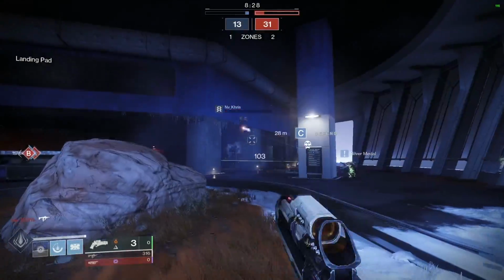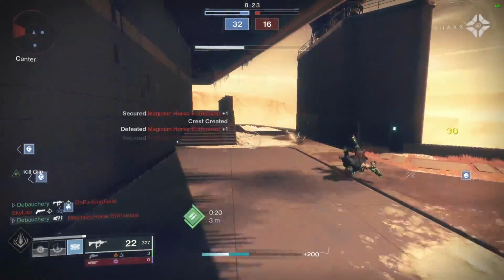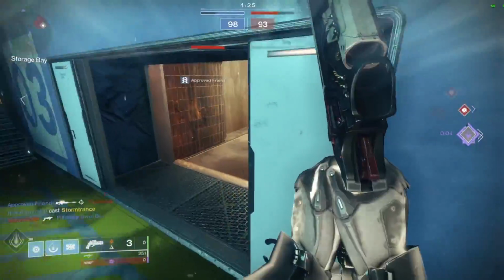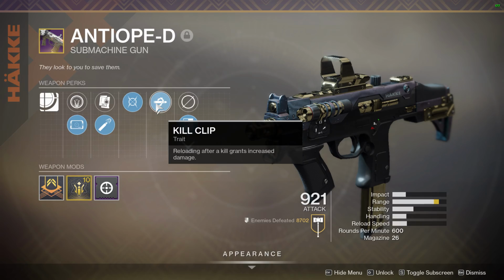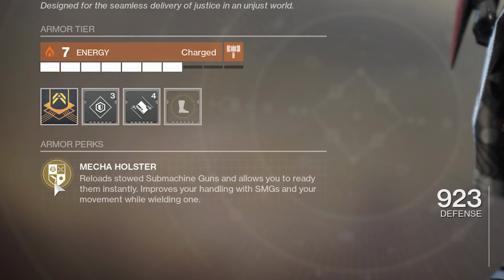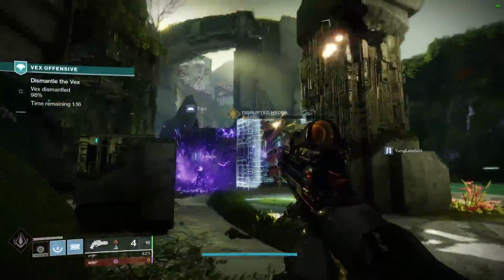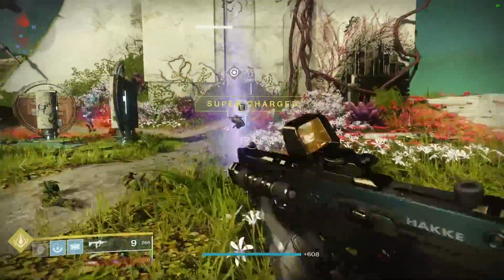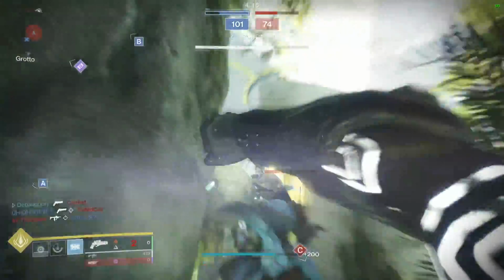Eriana's Vow Masterwork (Exotic Catalyst Review) | Destiny 2 Shadowkeep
Eriana's Vow is the new Exotic Hand Cannon inside of Shadowkeep. I didn't think to highly of this exotic when I first used it, but after using it with the Exotic Catalyst, this changes the weapon a lot.

MUSIC🎵
Blue Wednesday

Songs:
Dead or Alive
Mr Miyagi
Step by Step
Daniel Ames
Daniel Gilmer
YourAverageGuardian
Mellexin
Barry A Hesson
Billinxin
Blake Andrew Strandell
MacKenzie Nance
Nicholas garmon
Bill Barcomb
Robert McCarville
Tommy West